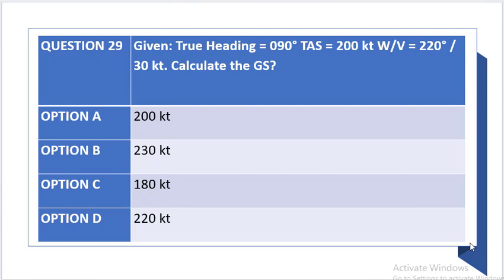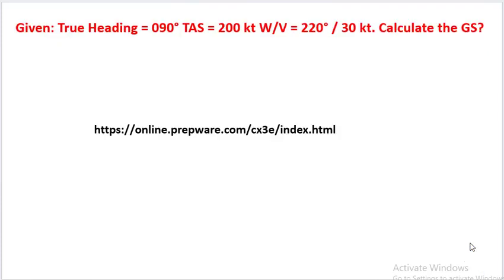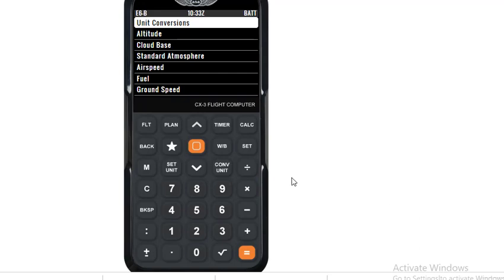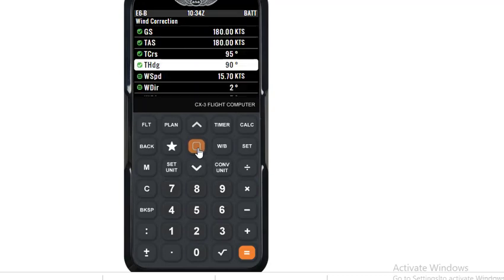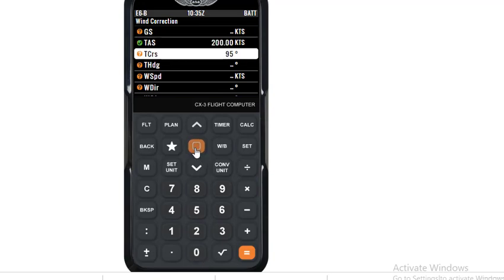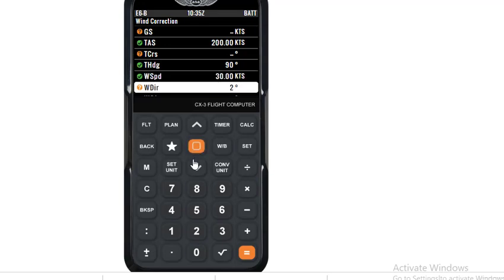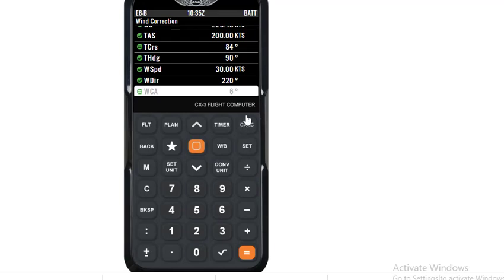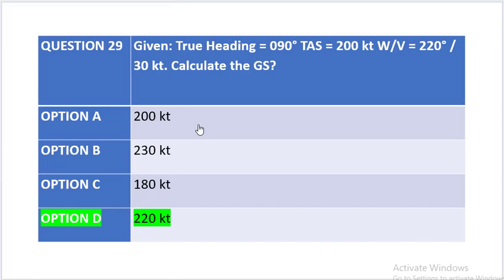Given: True Heading = 090° TAS = 200 kt W/V = 220° / 30 kt. Calculate the GS?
cpl navigation
what is cpl in pilot
dgca cpl ground classes
what is a good cpl
what to do after cpl in india
cpl pilot fees
what is radio navigation in aviation
cpl points list
cpl navigation pdf
casa cpl navigation exam
cpl air navigation pdf
what do i do after i take my cpl class
dgca cpl flying syllabus
newaygo cpl classes
how to use honda pilot navigation system
how do i add navigation to my 2016 honda pilot
navigation cpl questions
spec cpl vs snap cpl